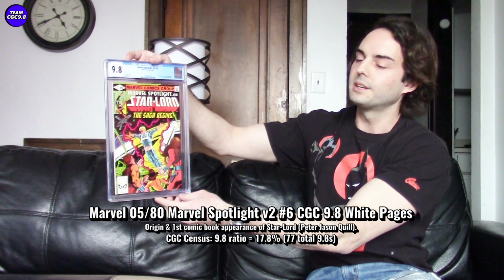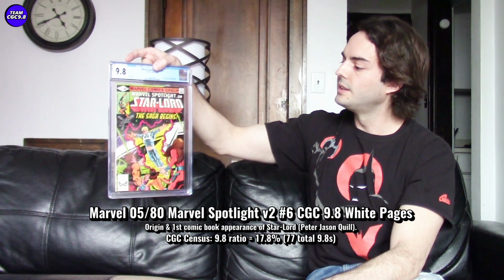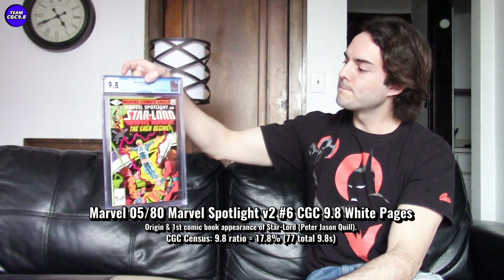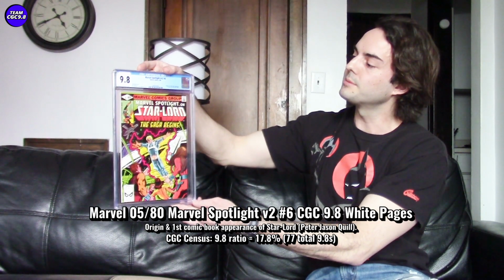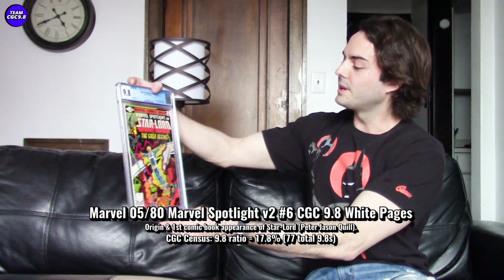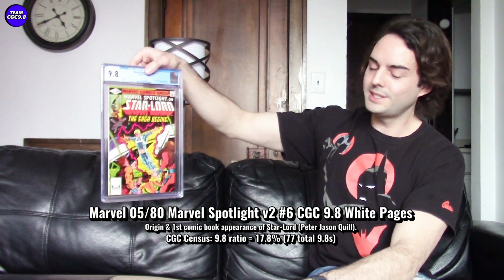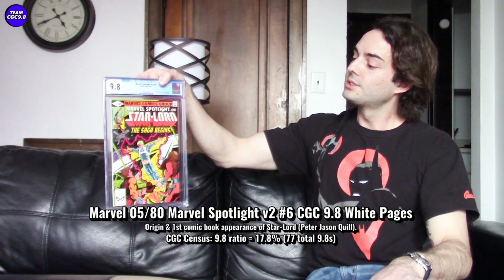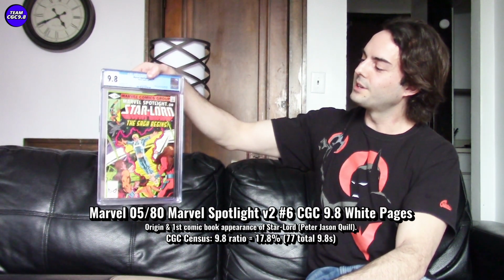Undervalued CGC 9.8 1st Appearance From 1980 [New CGC 9.8 Comic]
Today I am revealing my newest CGC 9.8 comic book buy off of eBay. I've been anticipating the arrival of this CGC 9.8 for some time with the package being held up because of COVID-19. This comic has one of my favorite under-followed first appearances and there is only 77 in CGC 9.8 on the census.

For search engine optimization purposes, the newest CGC 9.8 add to my collection is Marvel Spotlight v2 6 (Origin & 1st comic book appearance of Star-Lord). So happy to have this great cover and 1st appearance. 1st appearance of the leader of the Guardians of the Galaxy in top grade for $230 seems like a great deal to me.